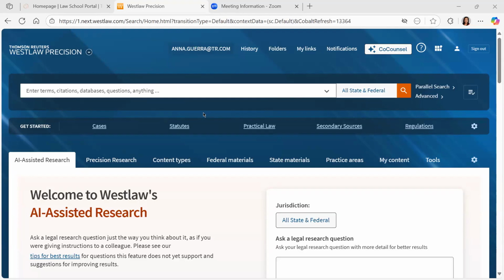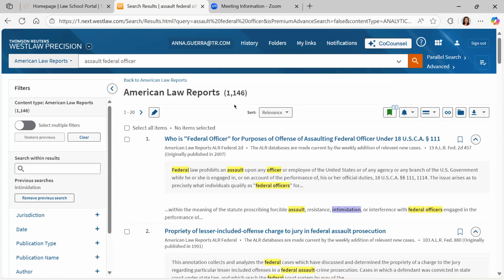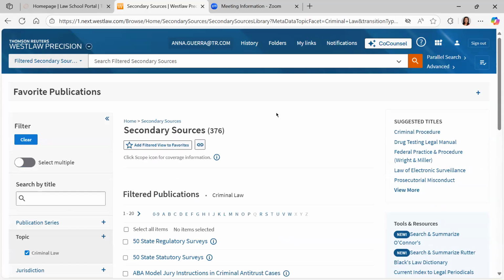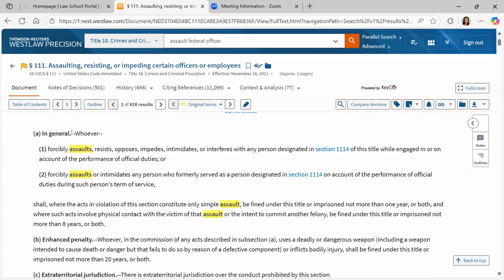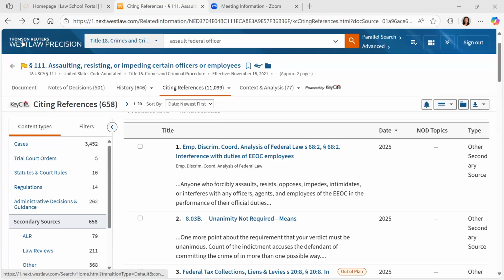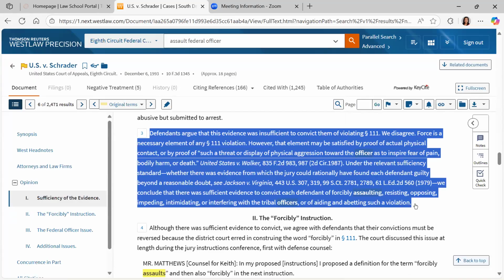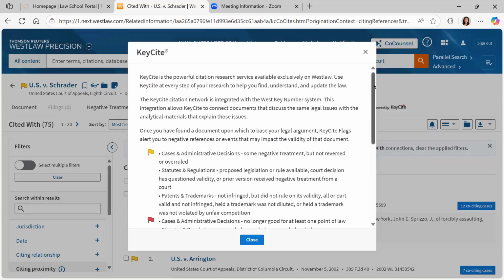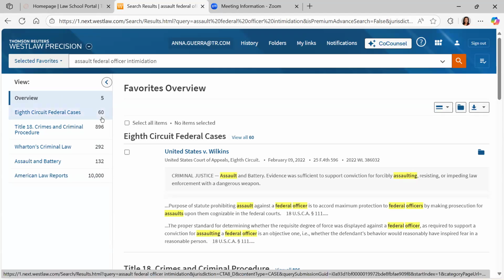Assault Federal Officer 8th Circuit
Secondary, Statutes, Cases research for the topic of Assault of a Federal Officer in the 8th Circuit on Westlaw